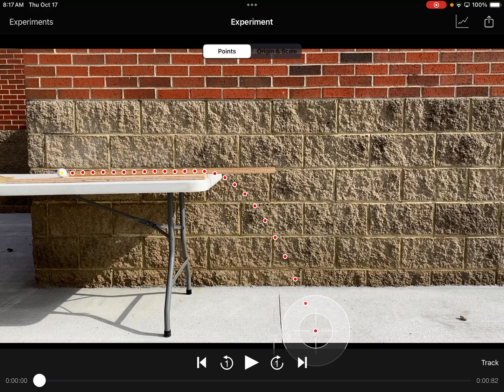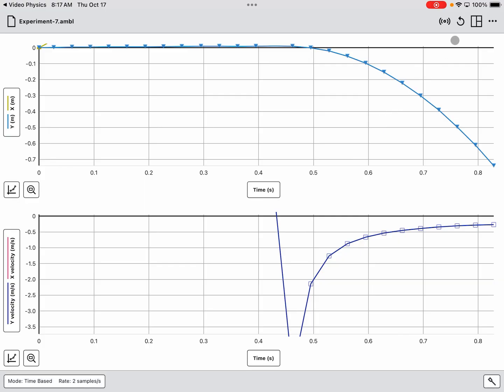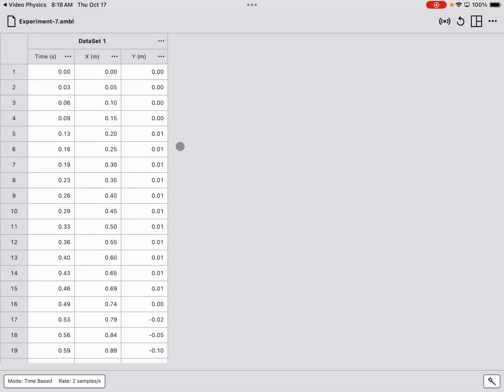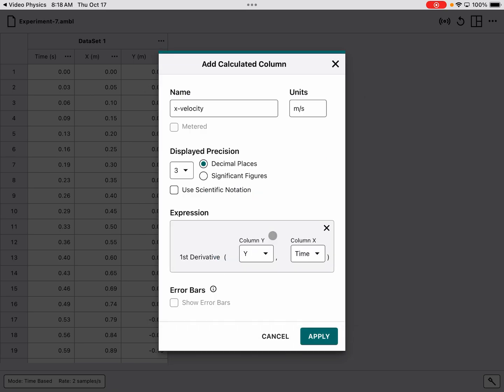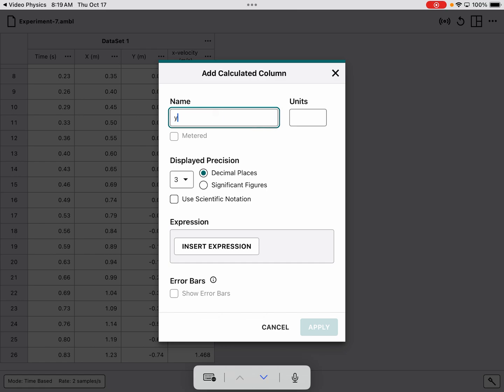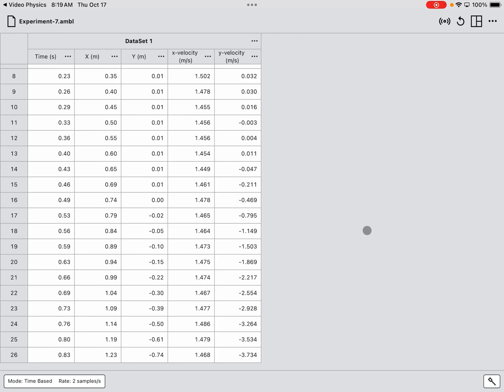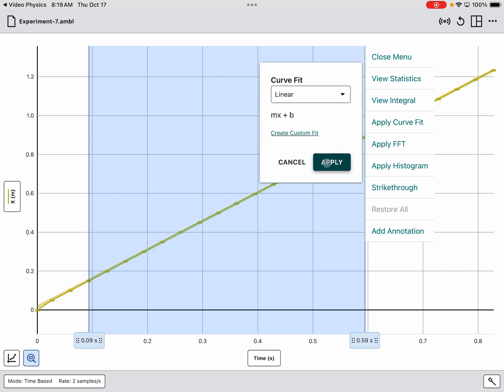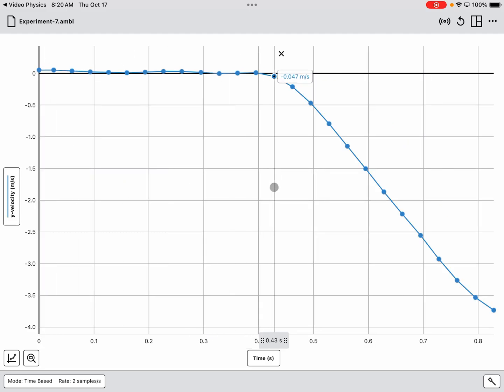Calculating Velocity in Graphical Analysis